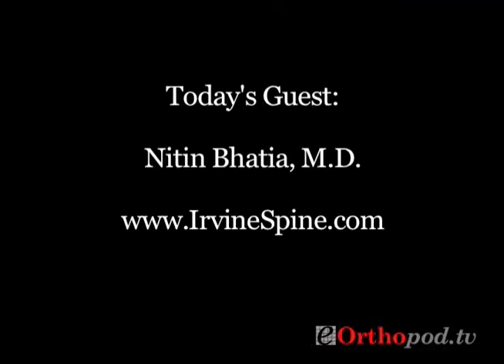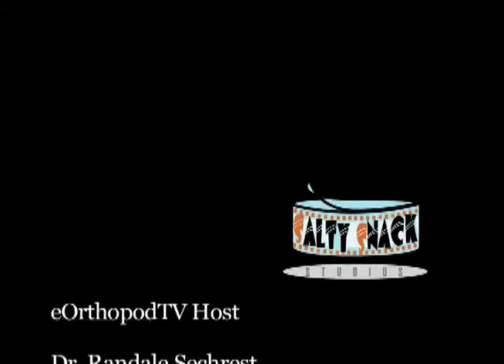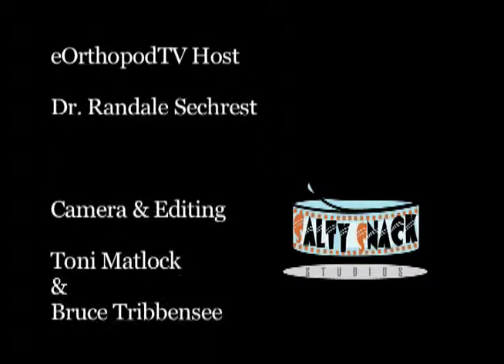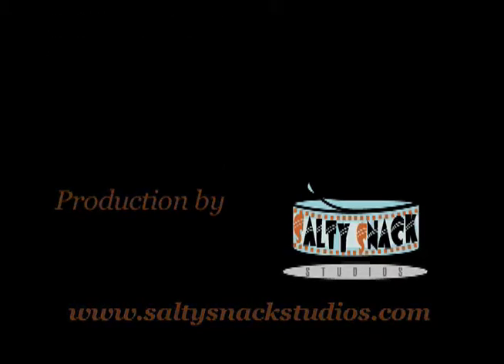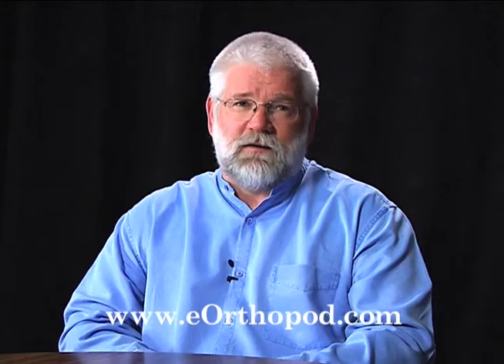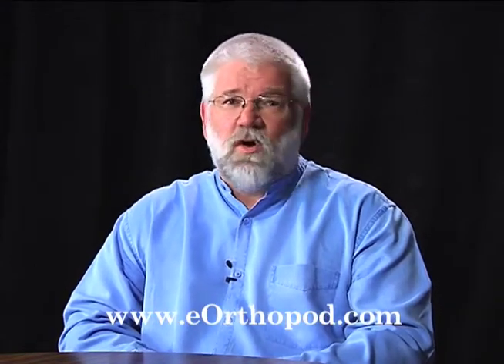Nitin Bhatia Herniated Disc Neck eOtv c